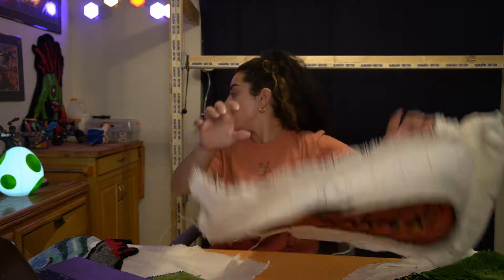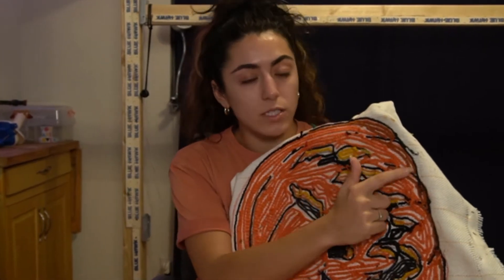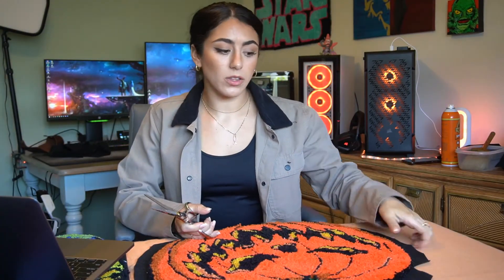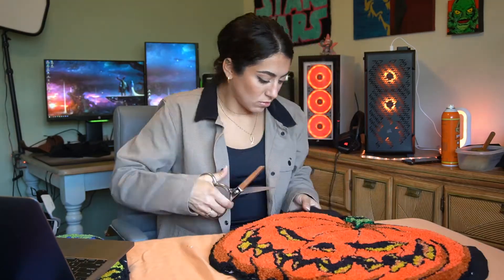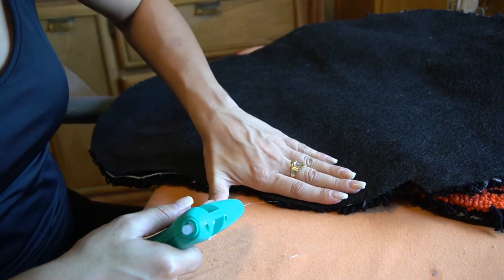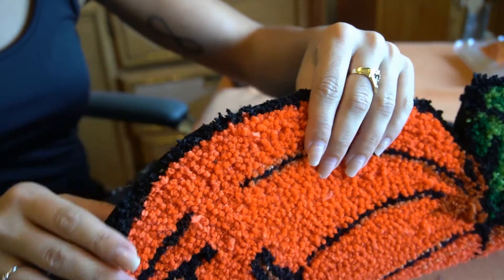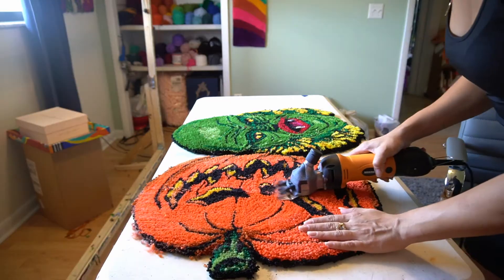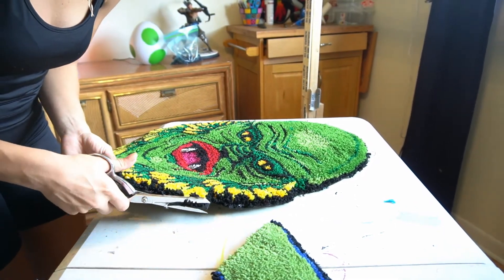How To Back A Rug | Tufted Wall Hanging HALLOWEEN EDITION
In this video I show you guys how I finish and back a tufted wall hanging. Featuring two of my Halloween inspired rugs that I created for the holiday!

My technique for finishing the edges of the rugs was one of my simpler ways to do it (hot gluing all of the edges), but there are many other ways to bind a rug that I will talk about in a video soon!

The material I use for the backing is just a thick felt that I buy by the yard at my local fabric shop, but you can use whatever you want! I knew these pieces were going to be hanging on a wall rather than used as a rug, so that's why I picked a thick felt material.
There are special backing fabrics that are made for rugs specifically, and usually consist of a grid-like pattern made for gripping.
That's also why I used Elmer's glue as an adhesive. Using thick, heavy carpet adhesive isn't necessary if your piece is going to end up hanging on a wall (rather than getting stepped on and needing to be washed often). Carpet adhesive is also rather expensive, so if your piece is going to hang on a wall, I suggest using something less heavy duty. If you're making a rug to be used AS A RUG, I would definitely recommend using carpet adhesive. It's very strong and durable and will hold up in the wash. I will link my favorite carpet adhesive below.

If you guys have any questions or comments about technique, materials, or anything at all, feel free to drop some comments below!! :)

Get the materials you need!

Sheep Sheers
Carpet Adhesive